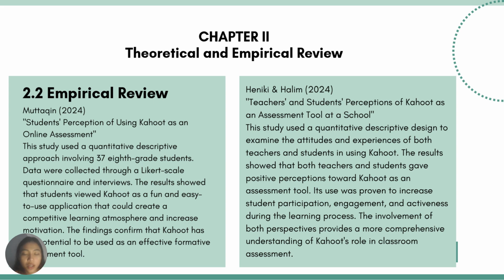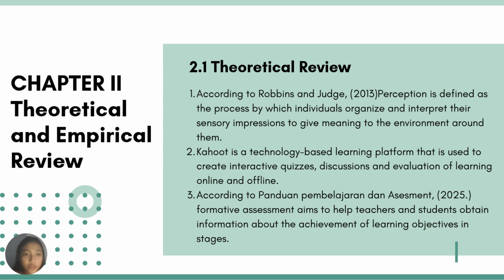Vidio Presentation Basic Interpretive Research (Aryanti_0034)